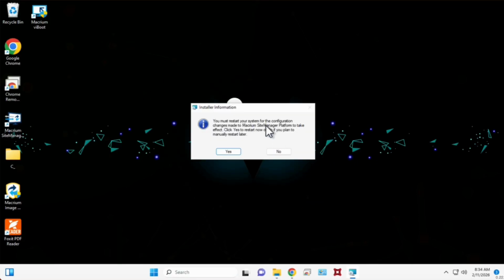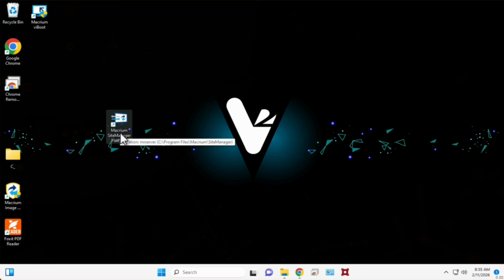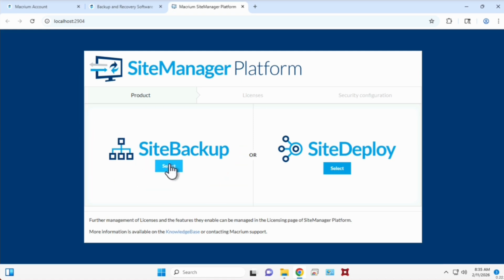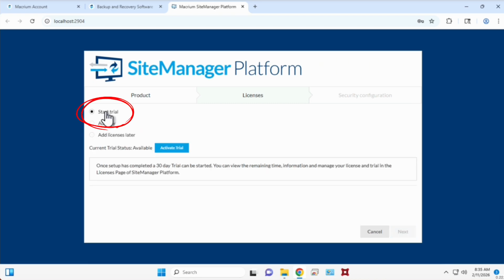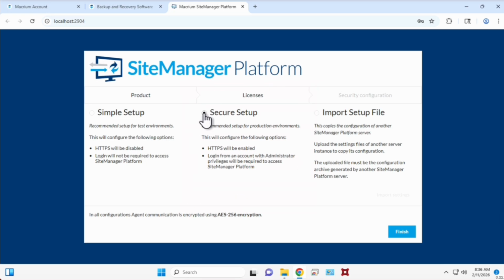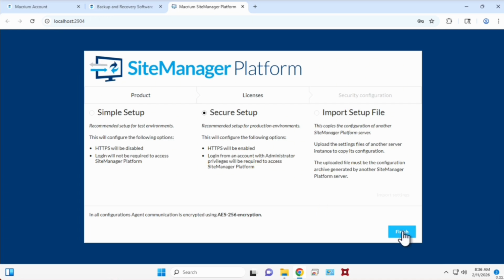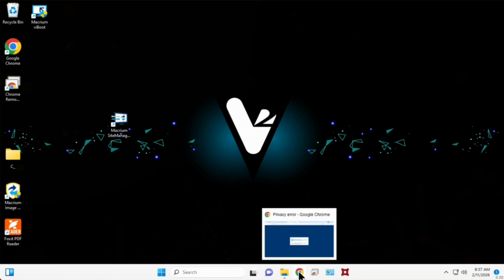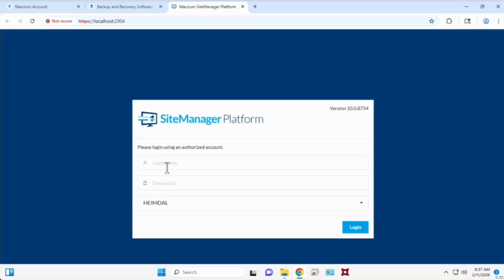Macrium Walkthrough Part 2: Configuring Site Manager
Welcome to Part 2 of our Macrium Walkthrough series. In this video, Nathan from Rain Networks, goes over the process of Configuring Macrium's Site Manager.